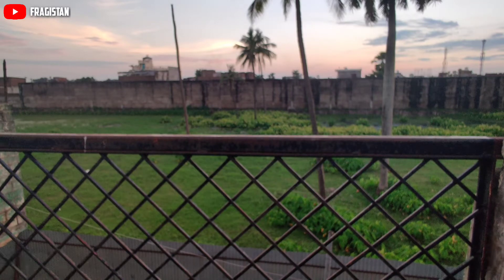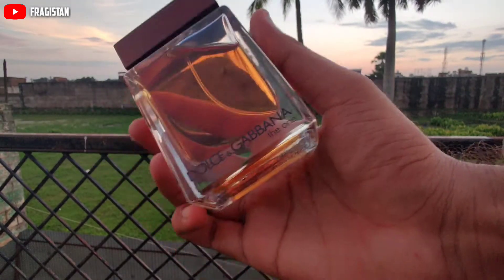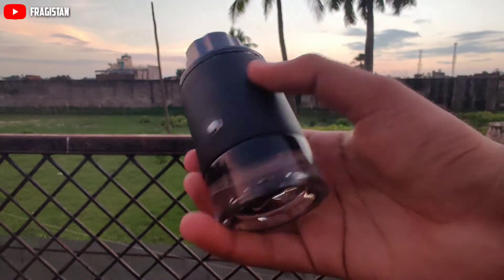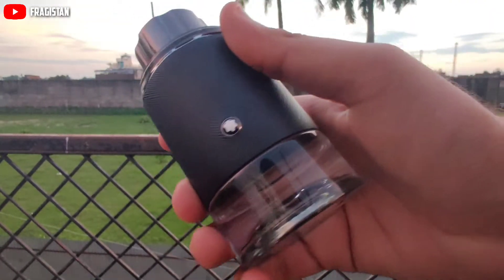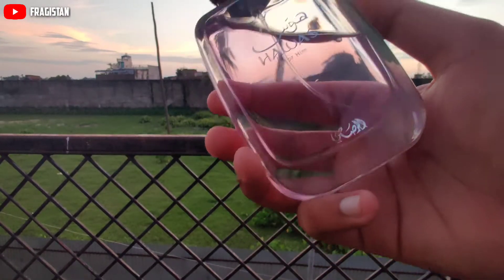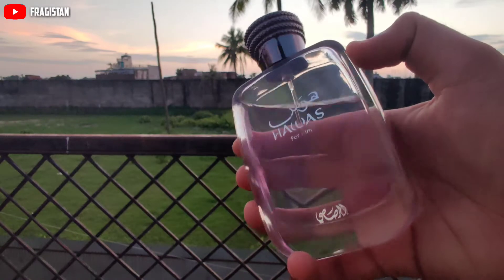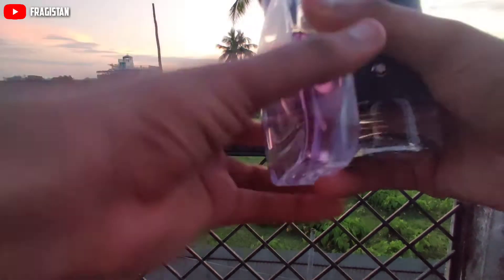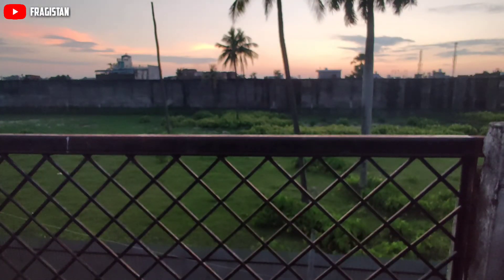BEST SUMMER FRAGRANCE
I have made this video on top 3 Fragrances that are Gentle man and keeping in mind that they are compliment getter aswell.